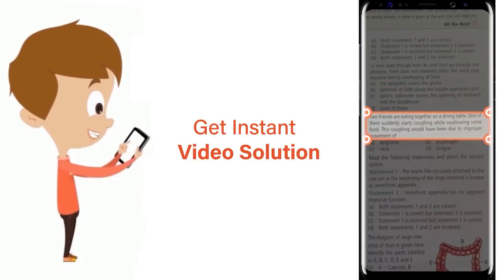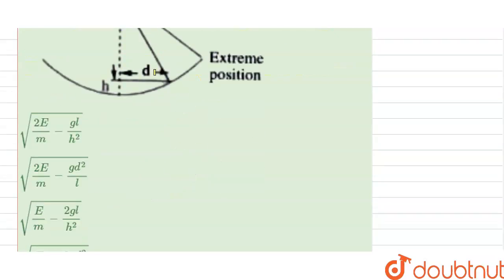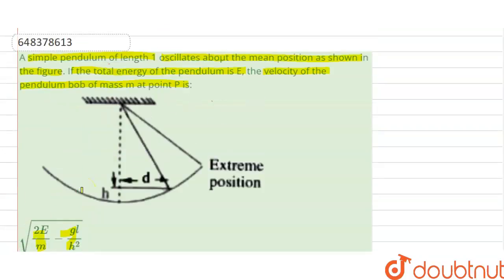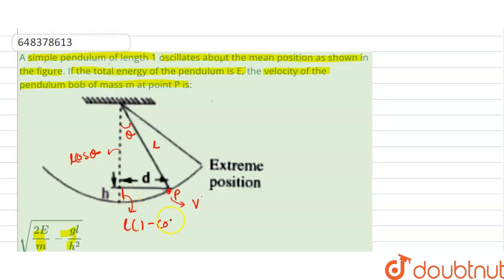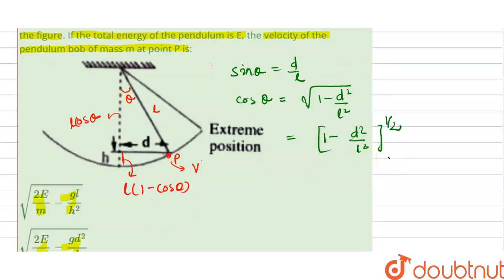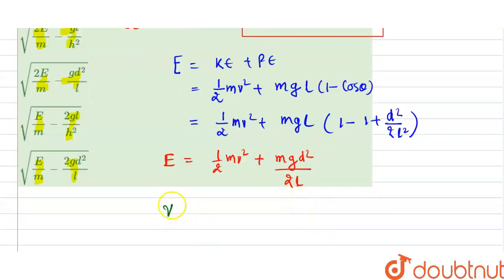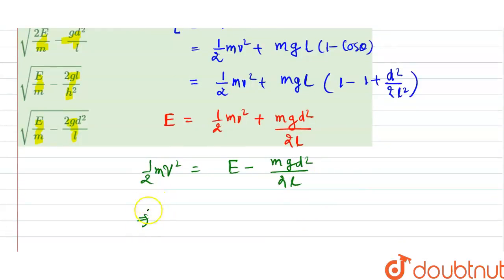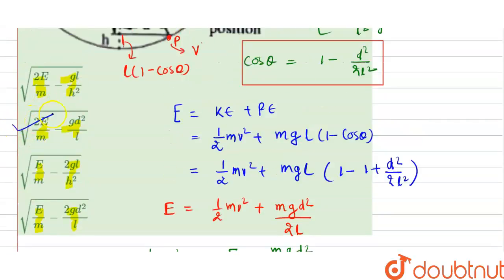A simple pendulum of length 1 oscillates aboμt the mean position as shown in the figure. If the ...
A simple pendulum of length 1 oscillates aboμt the mean position as shown in the figure. If the total energy of the pendulum is E, the velocity of the pendulum bob of mass m at point P is:
Class: 12
Subject: PHYSICS
Chapter: PRACTICAL PHYSICS
Board:IIT JEE

👉 Have Any Query? Ask Us.